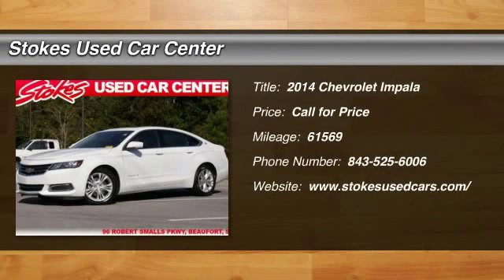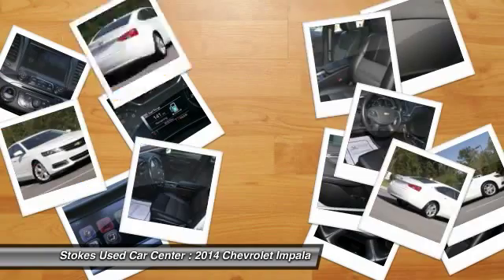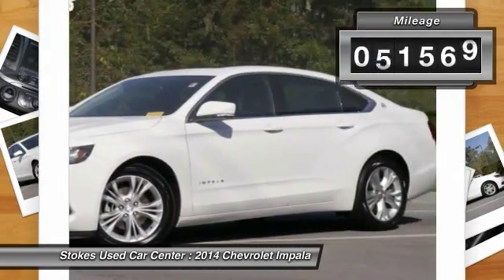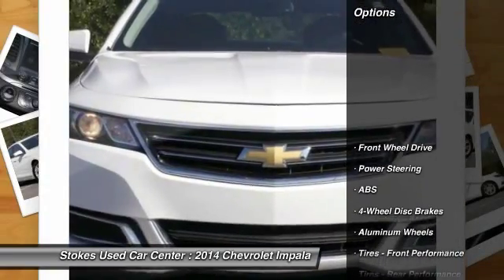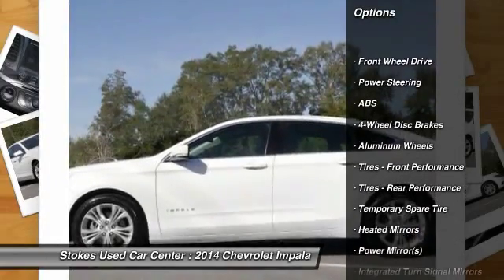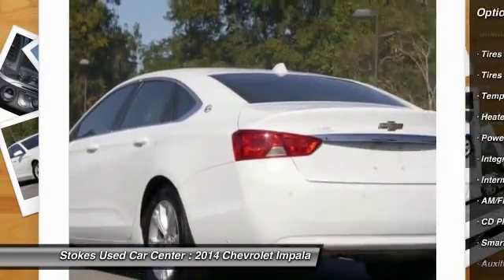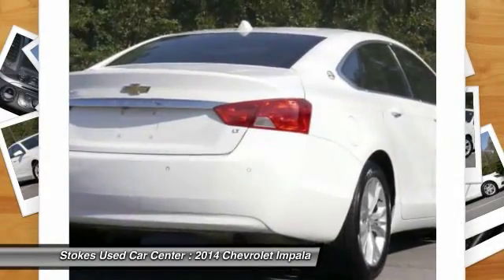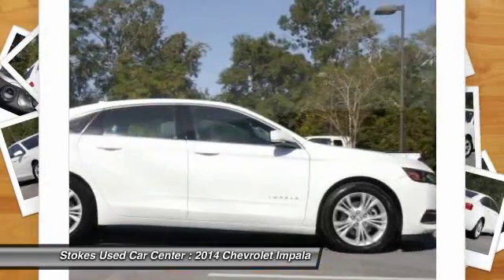2014 Chevrolet Impala Beaufort SC 9433P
2014 Chevrolet Impala LT

Impala LT 2LT, 4D Sedan, 3.6L V6 DI DOHC, 6-Speed Automatic Electronic with Overdrive, FWD, Summit White, and Jet Black w/Premium Cloth/Leatherette Seat Trim. Your quest for a gently used car is over. This attractive 2014 Chevrolet Impala has only had one previous owner, with a great track record and a long life ahead of it. AutoWeek reports Chevrolet has produced a solid high-quality American sedan with a great mix of comfort, quietness and stealthy sportiness. Responsive automatic transmission. Stokes Used Car Center offers a new car buying experience when you purchase this used 2014 Chevrolet Impala. All our vehicles are competitively priced using independent research provider, passed 120 point pre-sale inspection and come with FREE Carfax report. Partnered with many major lending institutions, we have the ability to offer financing for the BEST and WORST credit situations. Over 800 vehicles to choose from. Still thinking where to purchase your next vehicle?